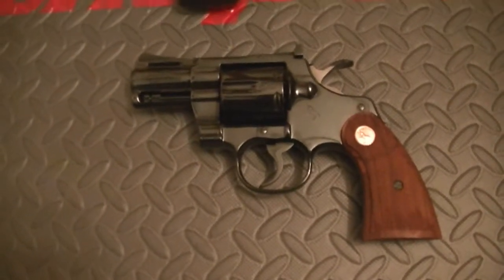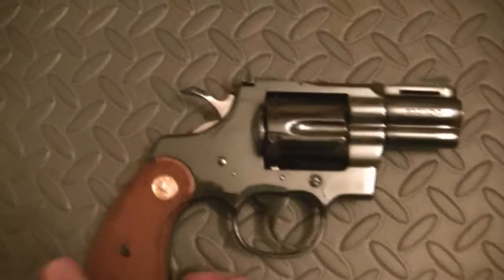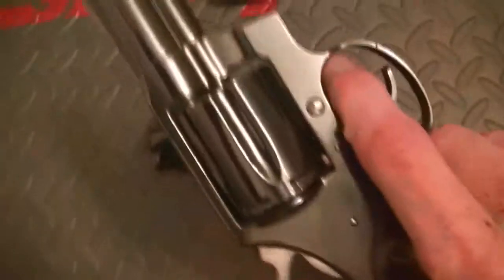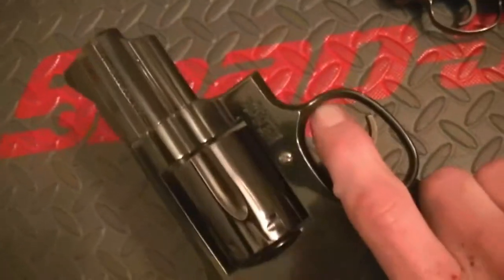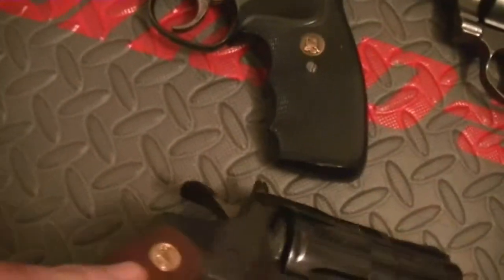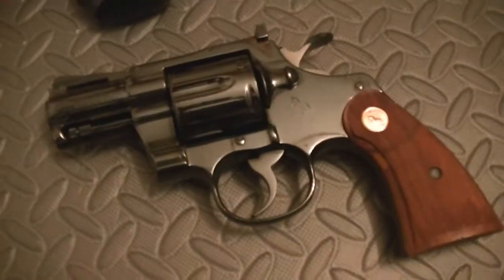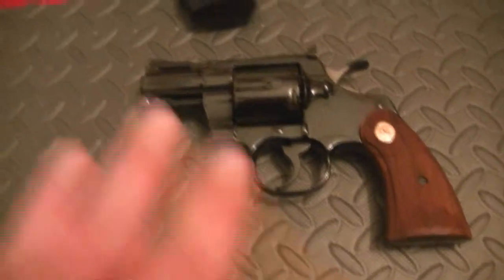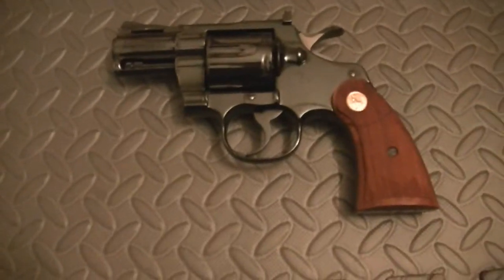Colt Python .357 Magnum in Royal Blue Finish - New-In-Box - Never Fired 2.5 Inch Barrel